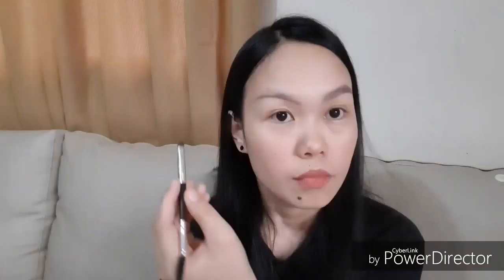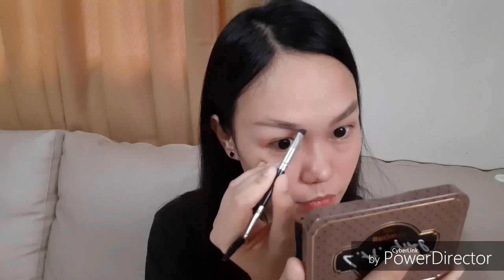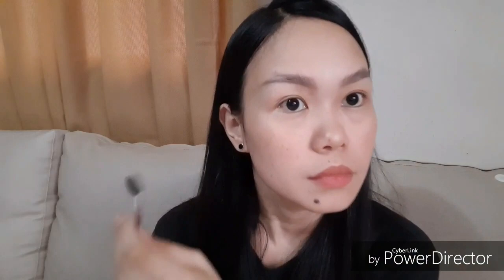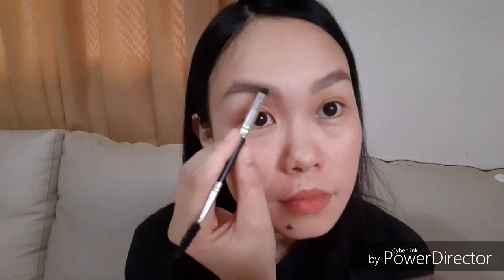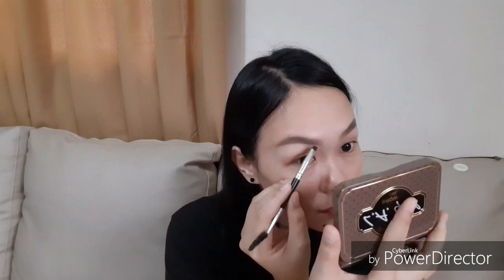L.A. GIRL INSPIRING BROW KIT PALETTE | EASY EYEBROW TUTORIAL by Geraldine Wall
Hi guys, do you ever wonder how to groom your eyebrows? In this video, I'll be sharing my eyebrow technique for beginners. I am not a pro in eyebrow grooming but this is how  how I achieve that eyebrow goals using L.A. GIRL INSPIRING BROW KIT PALETTE. As a beginner, you can experiment ehat eyebrow look suits you best. Hope this helps. I naturally have a very thin eyebrow but with constant practice how to proper eyebrow grooming and enhancements, it's possible to achieve that "kilay goals" or "eyebrow goals". Anyway, I'm simply not a talker so the voice over of my video is kinda boring but still hope you like this eyebrow tutorial. Tell me what you think about this video by leaving your comments below.

Product used:
L.A. GIRL INSPIRING BROW KIT PALLETTE